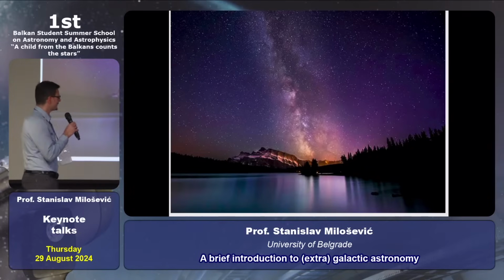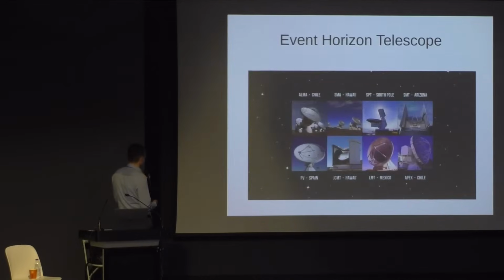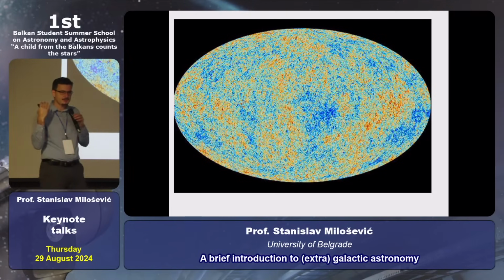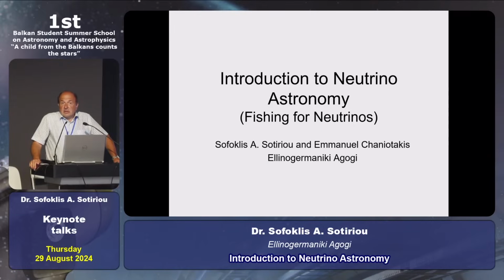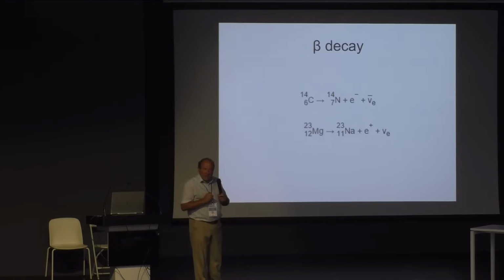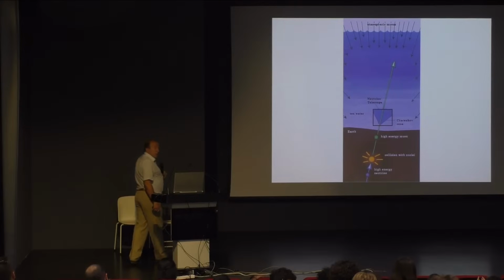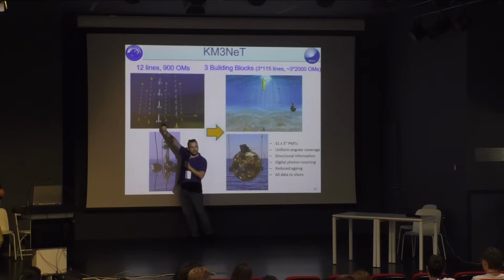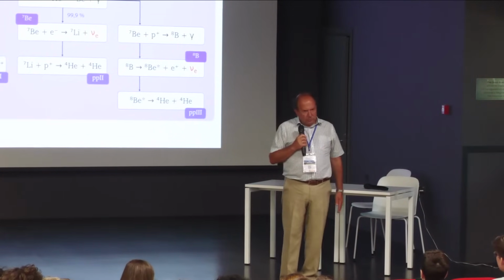First Balkan Student Summer School on Astronomy and Astrophysics | Thursday 29-8-2024